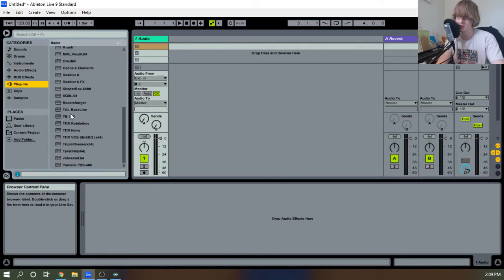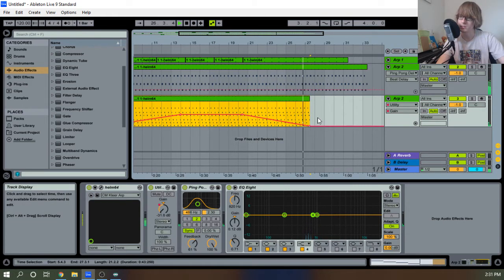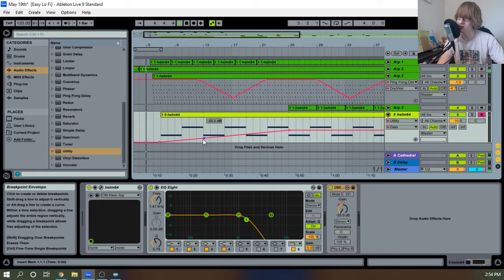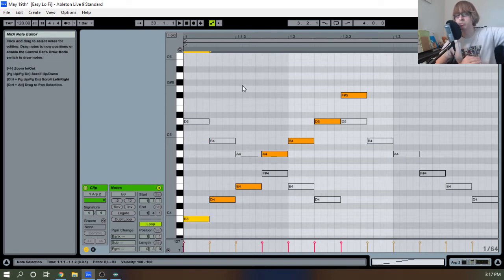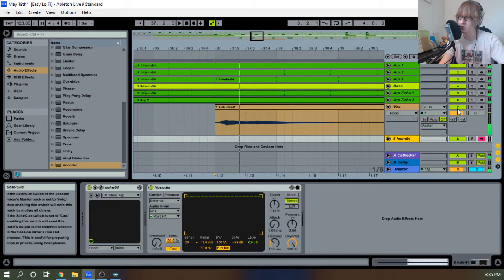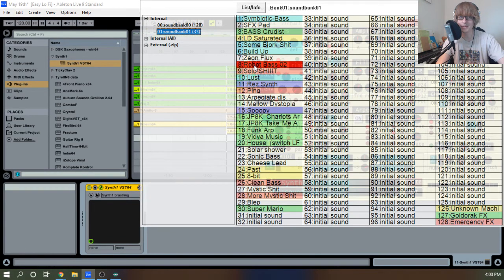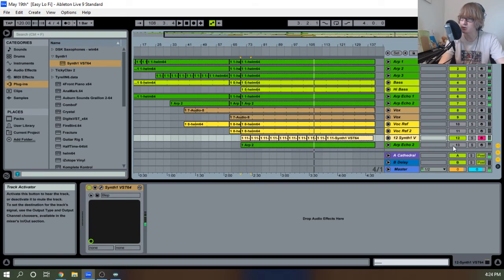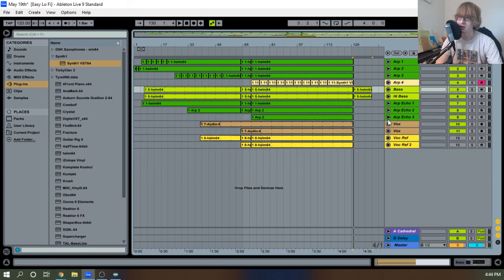Tunesday 5/19/20 {Still a Rumor}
Don't tell mom.